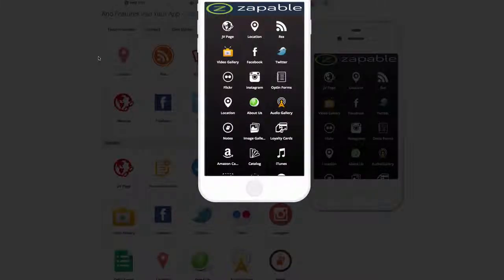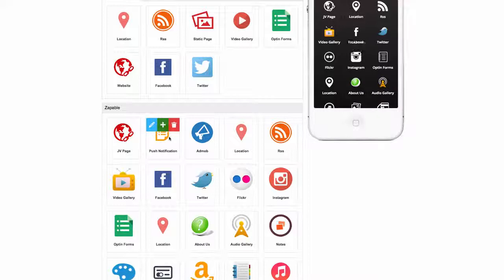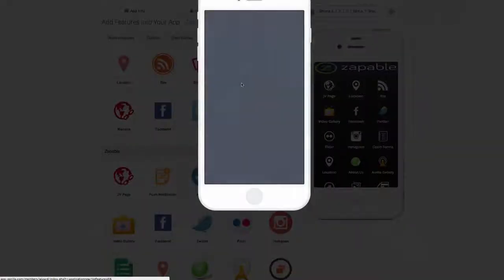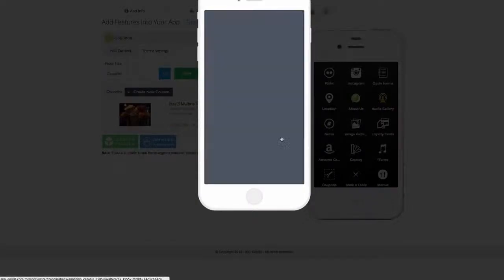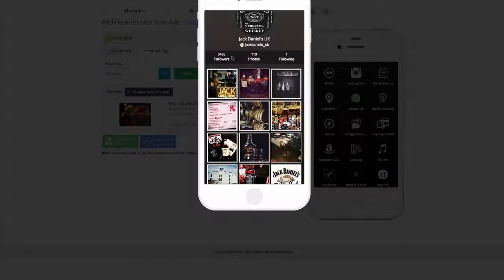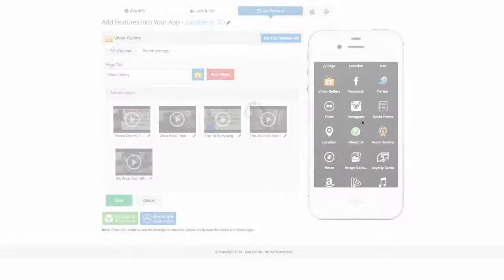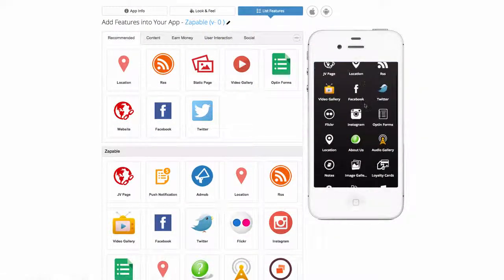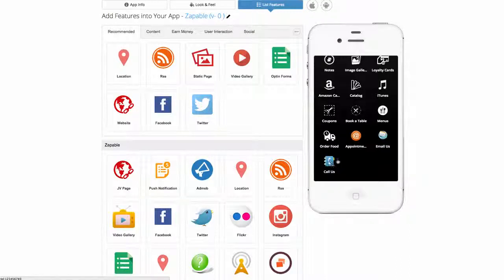Zapable Review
- Clike here for Zapable Review and Bonus by Andrew Fox and Chris Fox